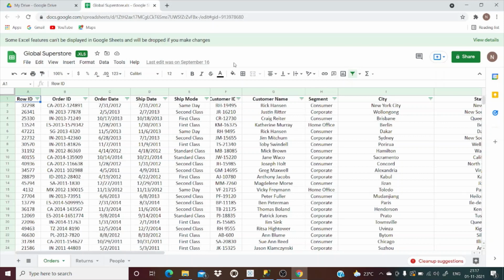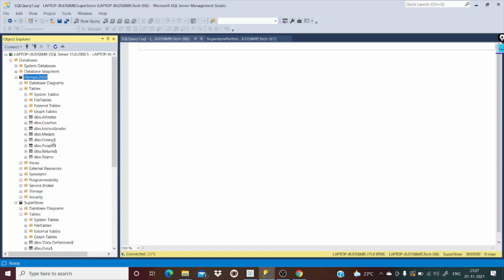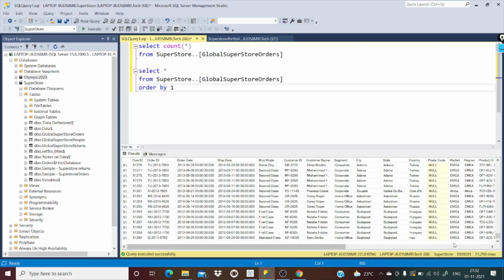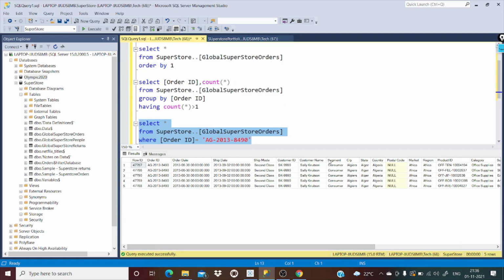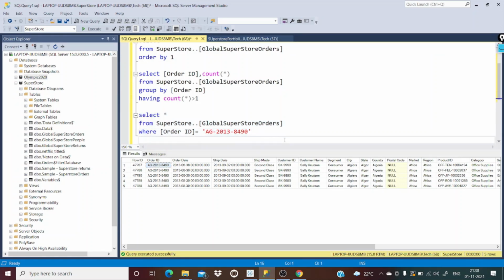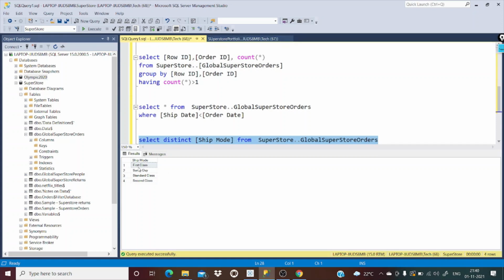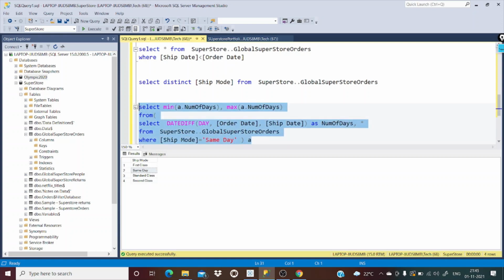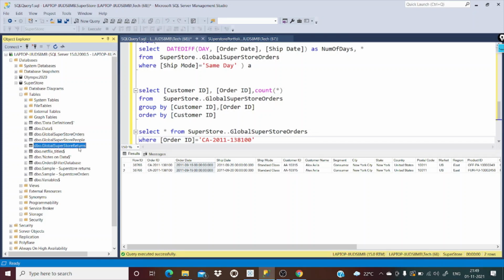Data Analyst Portfolio Project for beginners Part-1 (SQL)-EDA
In this video we will try to understand global superstore dataset.